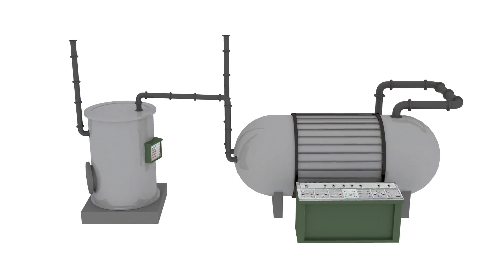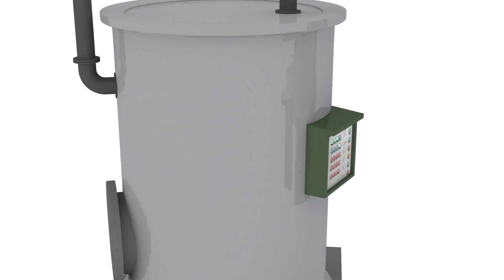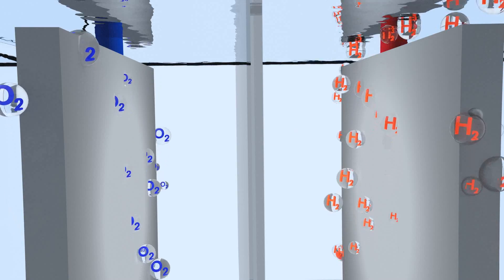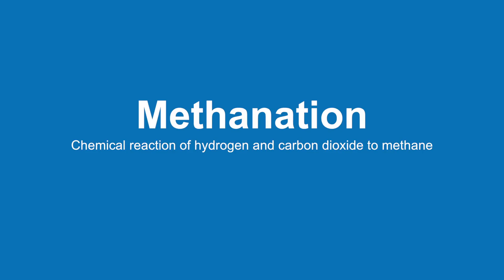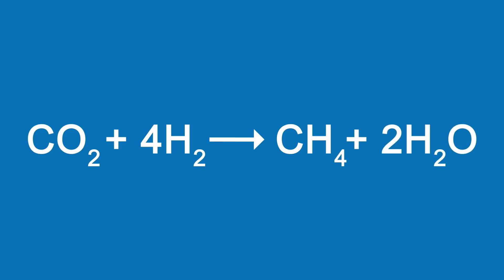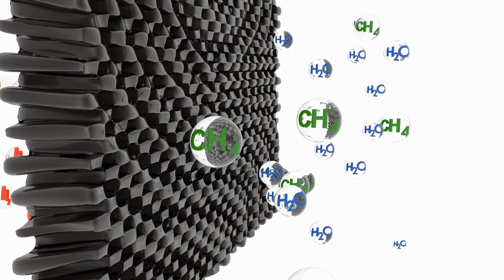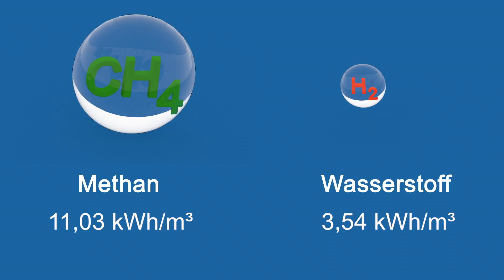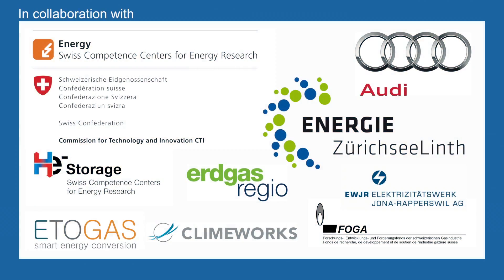How does Power-to-Gas work?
Conversion of Electricity to Methane...
How Does This Work?
See the Process of Methanation and Electrolysis!